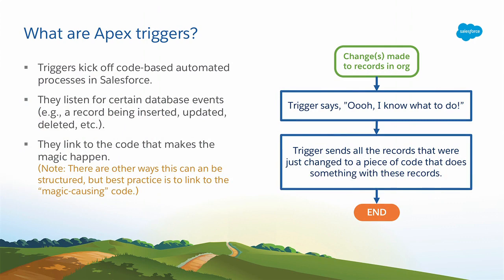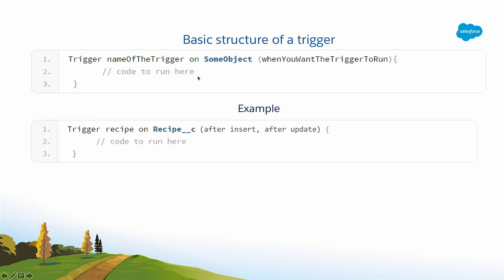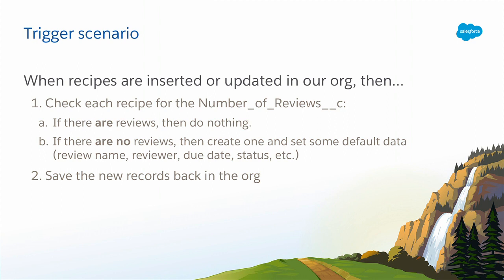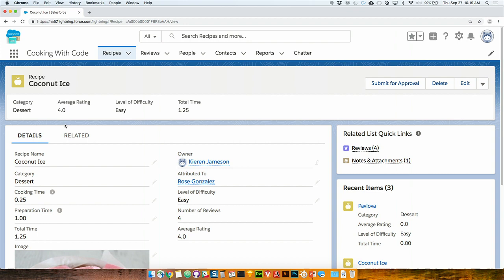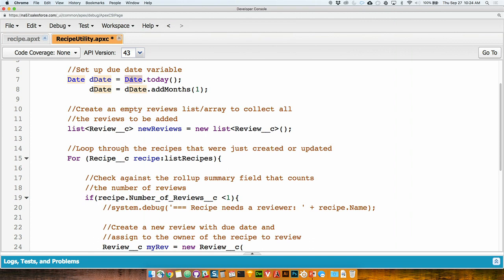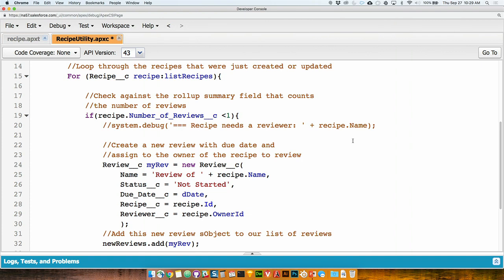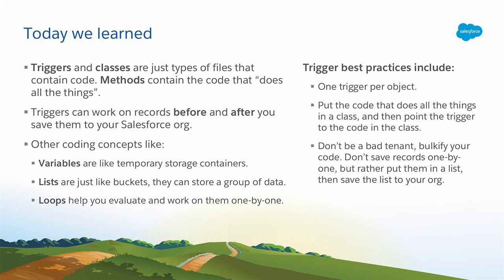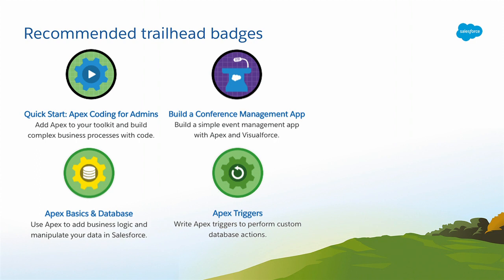Decoding Triggers for Admins